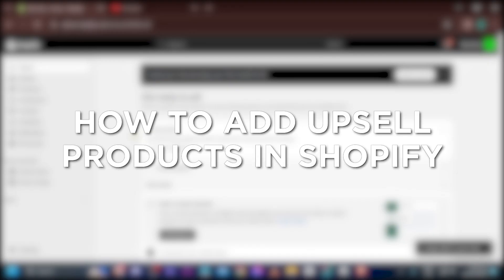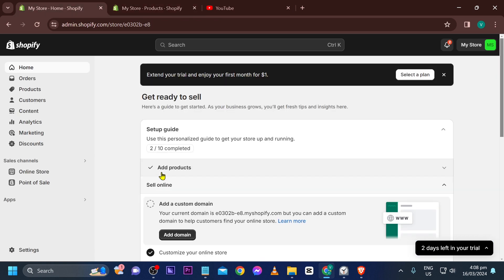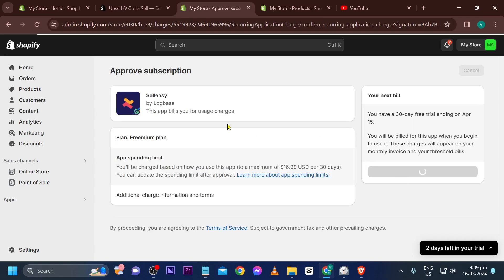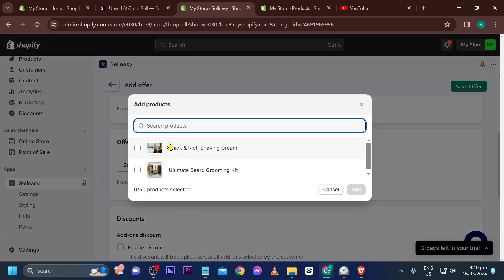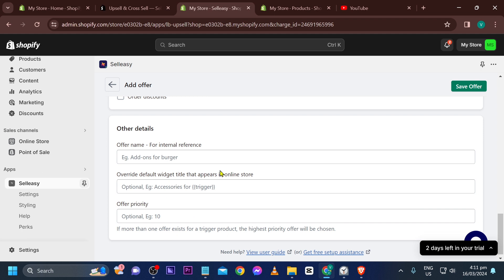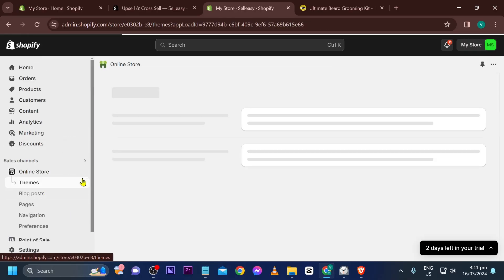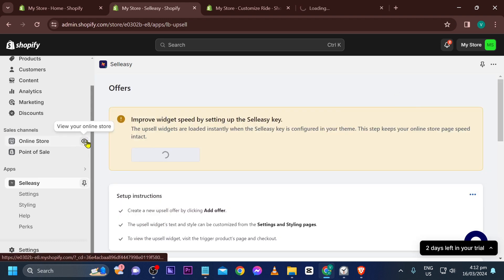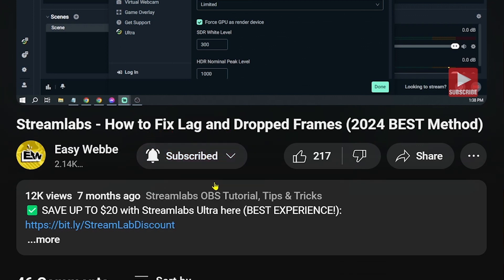How to Add Upsell Products in Shopify (EASY TO DO!)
☝️ I suggest using this Shopify link to get the best available deal, so you can follow along this tutorial. I'll guide you step-by-step in setting up, designing, and building your online store—it's easiest to build while watching this video.

Wonder how to add upsell products in Shopify? Here's how to add upsell in Shopify. At the end of the video, you'll eventually learn how to add upsells in to the cart Shopify easily.